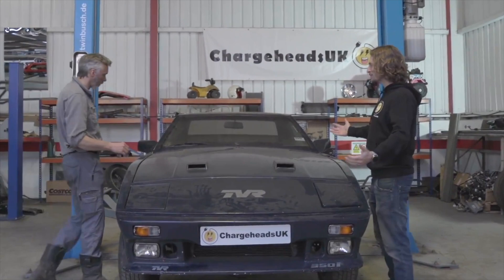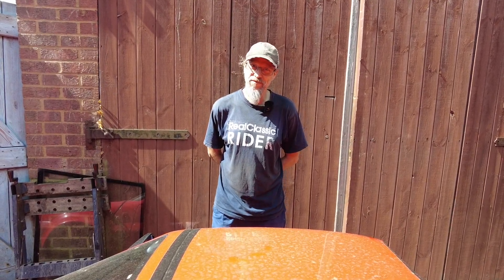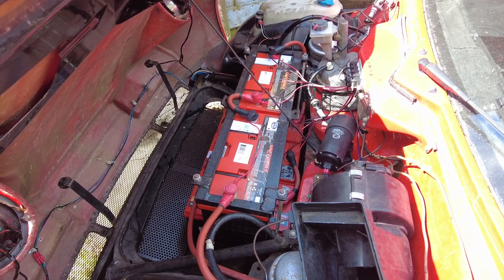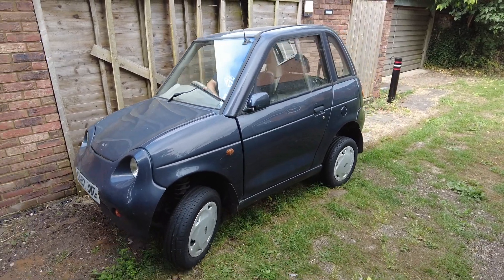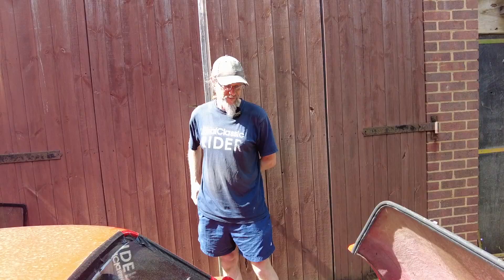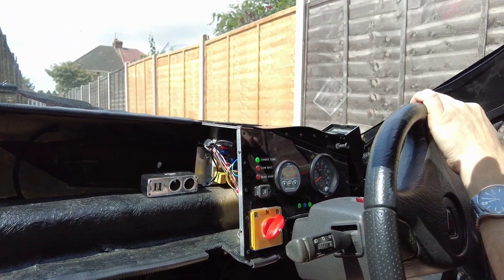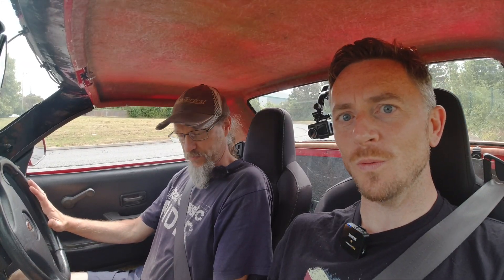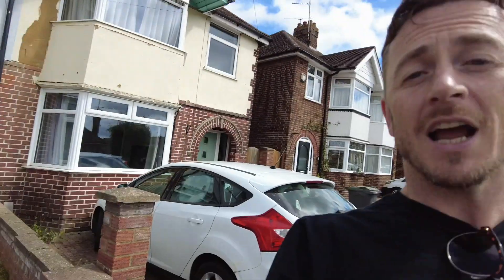Rare electric kit car used as a daily driver!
I visit EV Guru Paul Compton to check out and drive his new daily, a lead acid powered electric GTM kit car.

Link for the video of all of Paul's older EV builds, a drive in his G Wizz and the live we did:

Welcome to the Modified EV revolution!